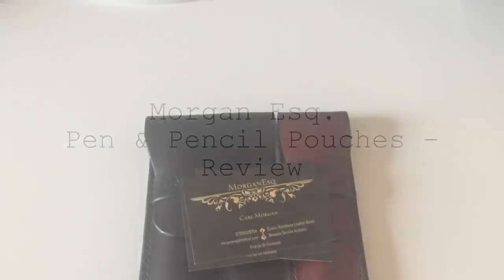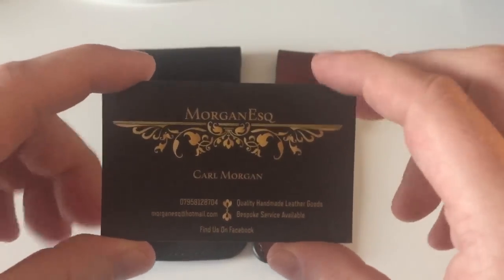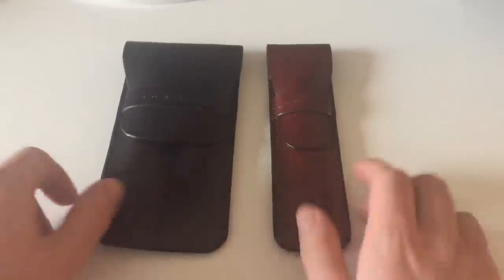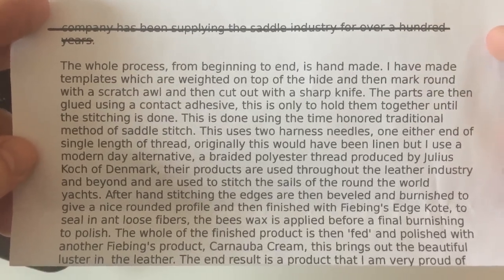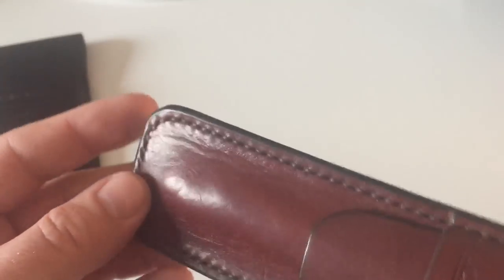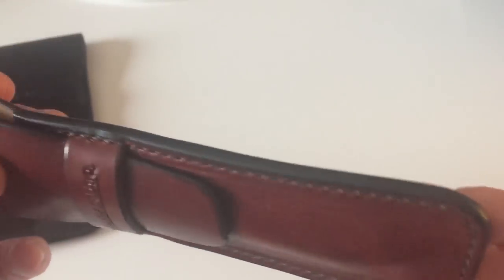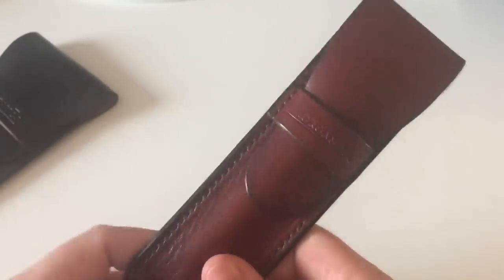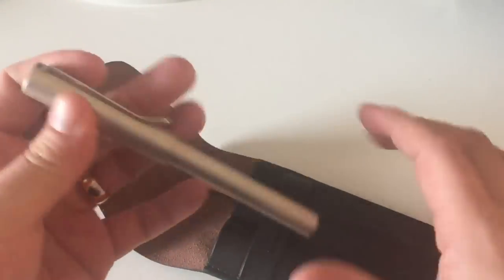Morgan Esq. Pen & Pencil Pouches - Review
This video is part of a review which is to be found